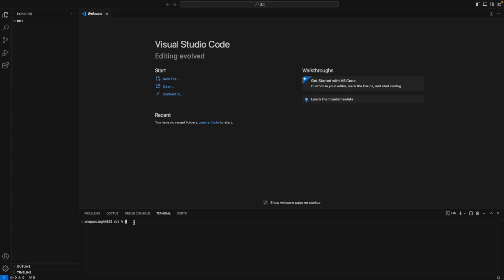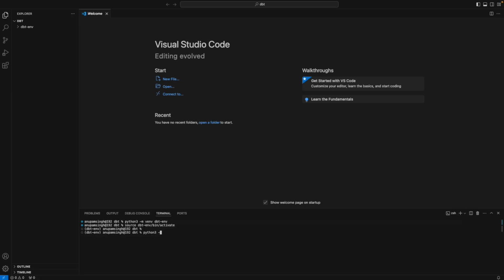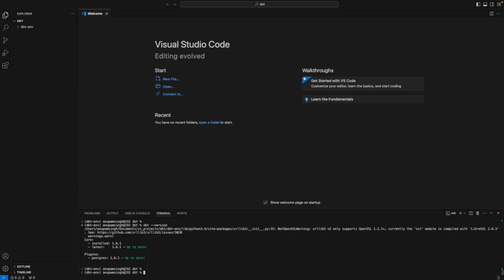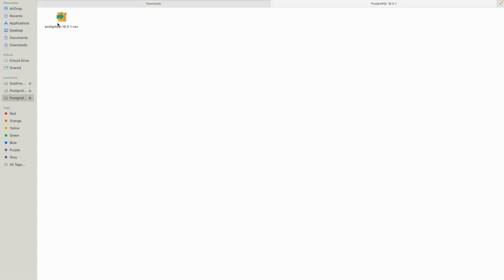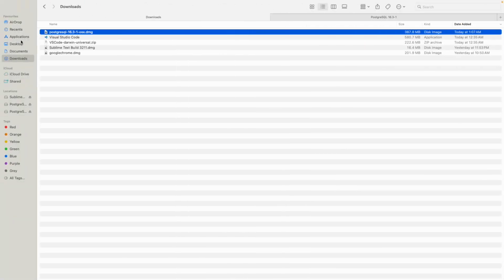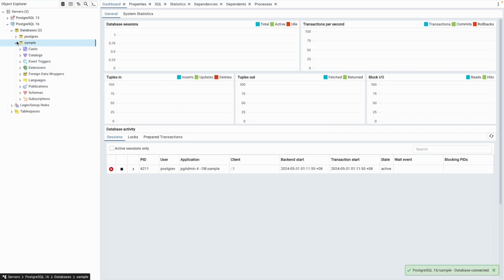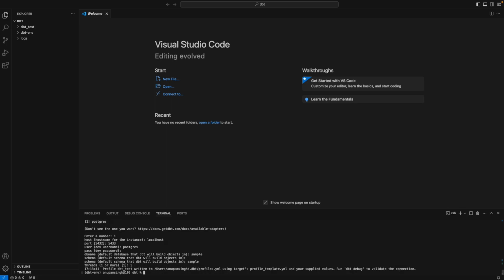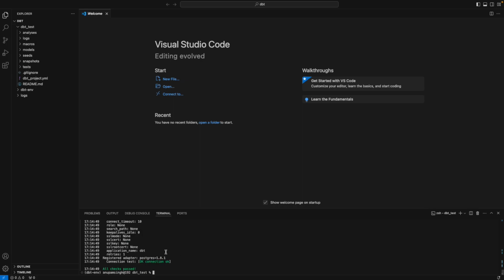Install DBT-core and Postgres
Before we begin to write DBT models, we will initiate a DBT project and install a postgres server locally